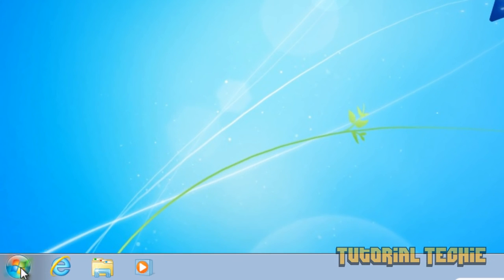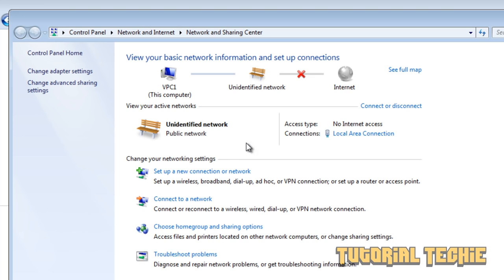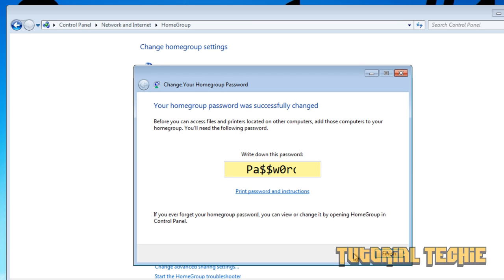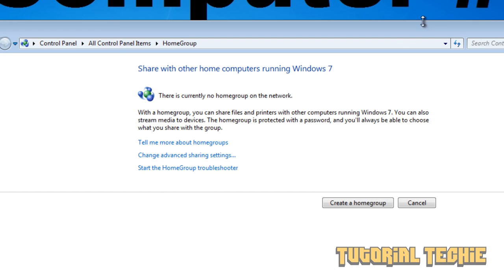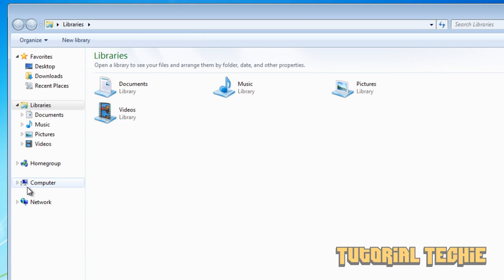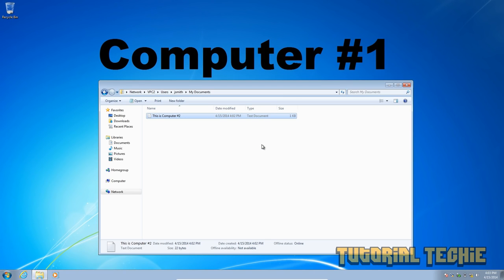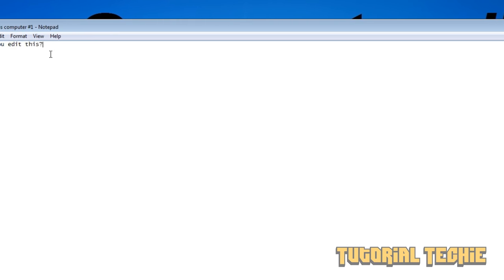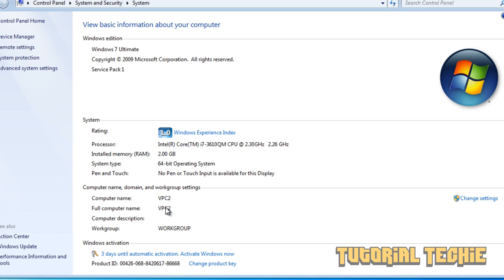How to Share Files and Folders Between Two Windows 7 Computers Using Windows HomeGroup(720p).MP4